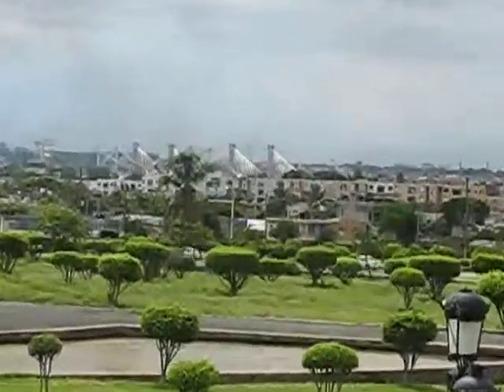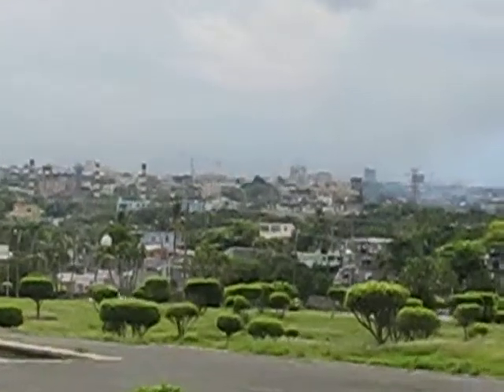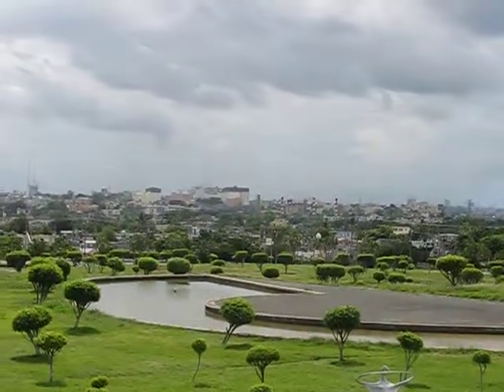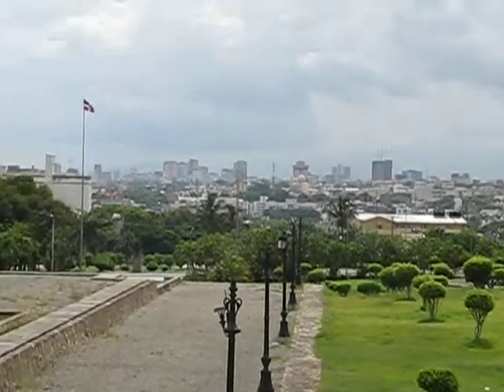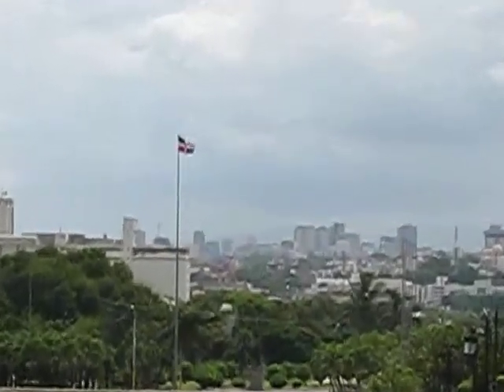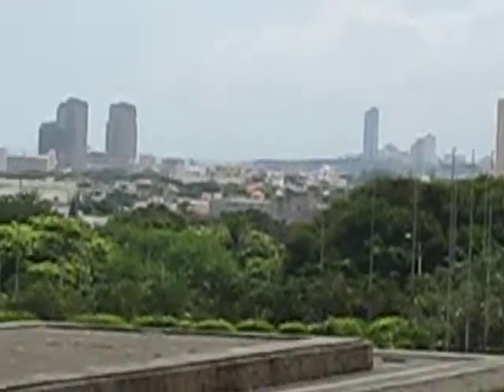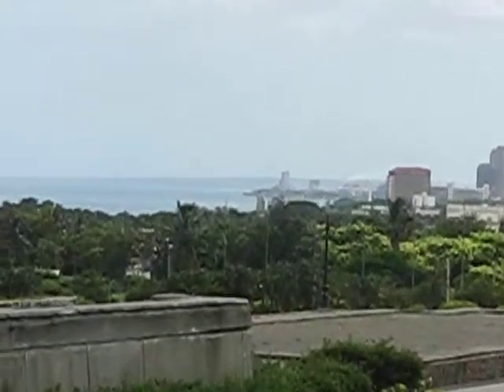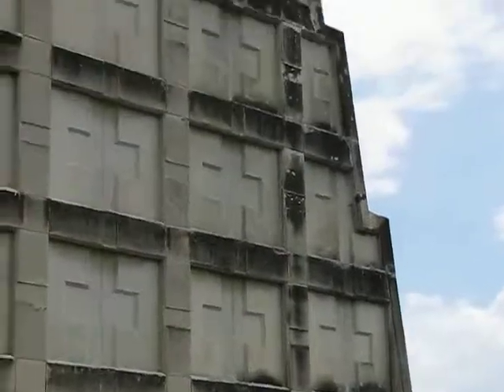Santo Domingo Skyline from Columbus Memorial